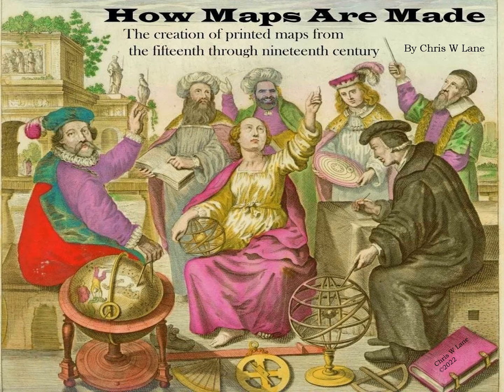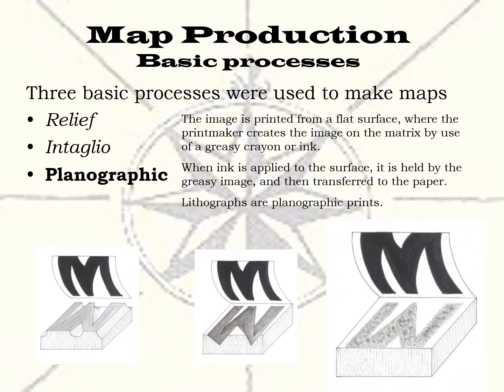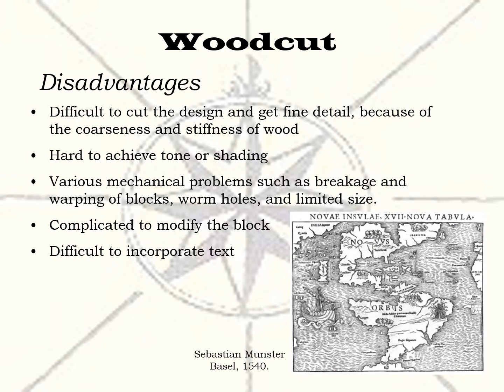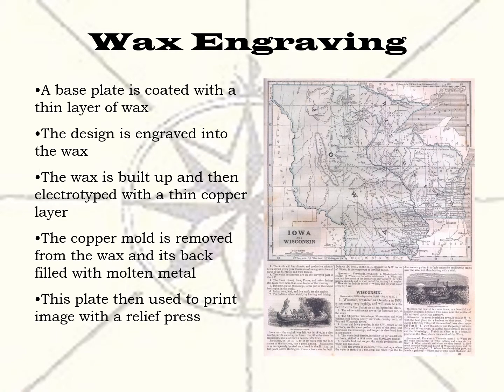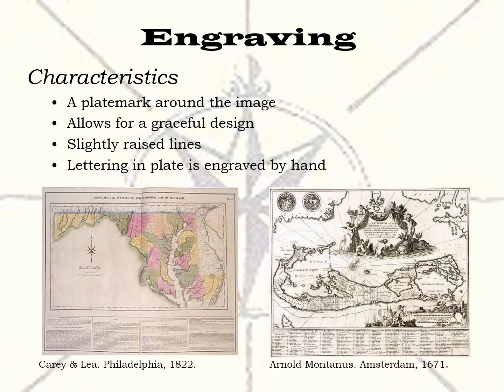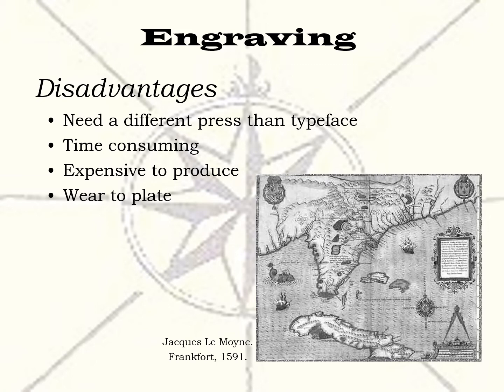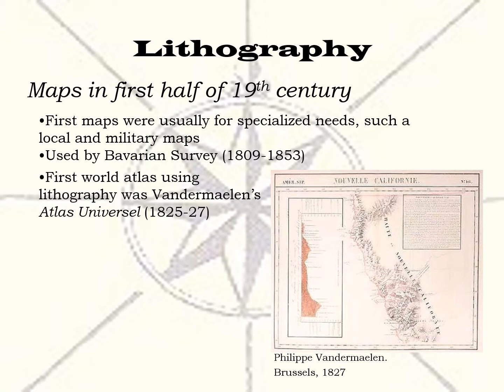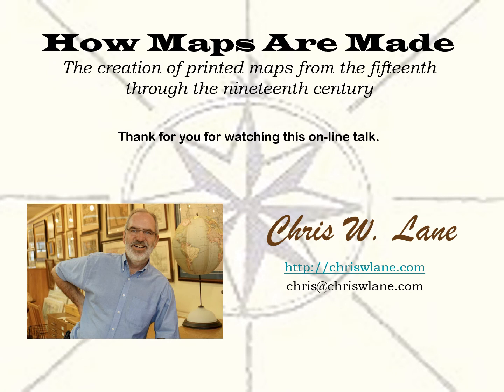How Maps Are Made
RMMS Board Member Chris Lane talks about the process of making antique maps. Check it out!